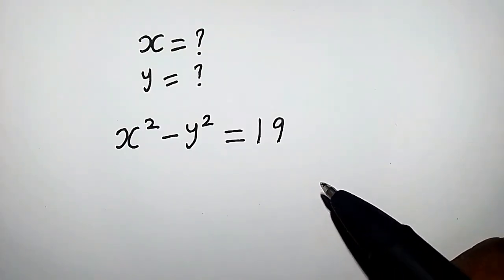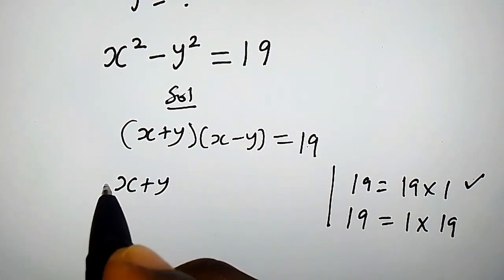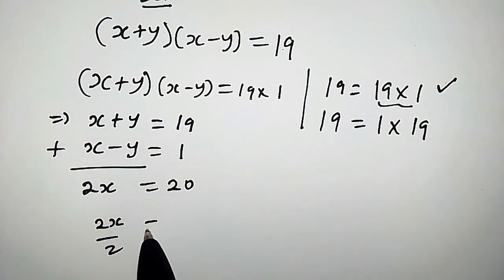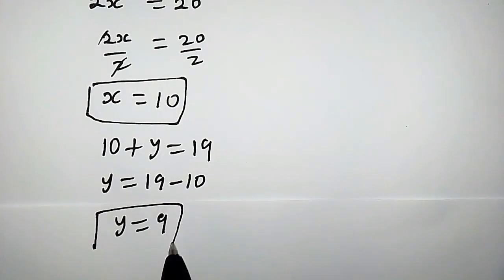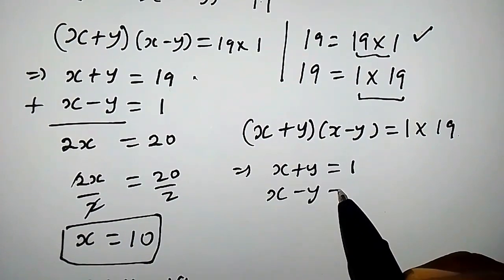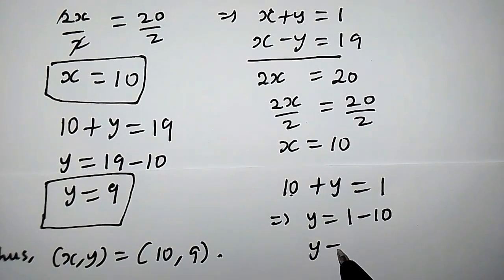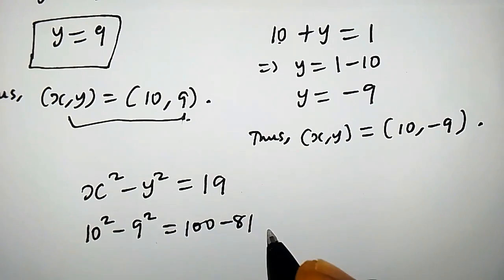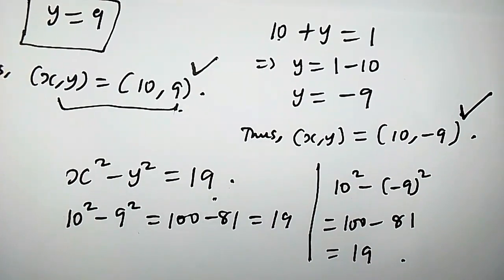Can you solve this algebra problem? | Math Olympiad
In this video you will learn how to solve an algebra problem x²-y²=19